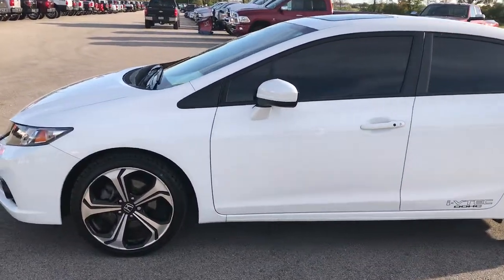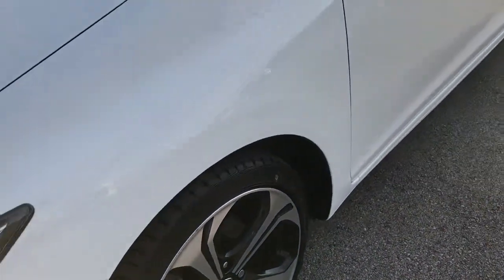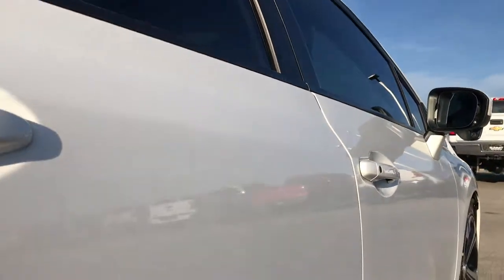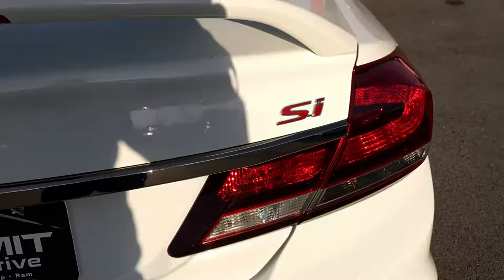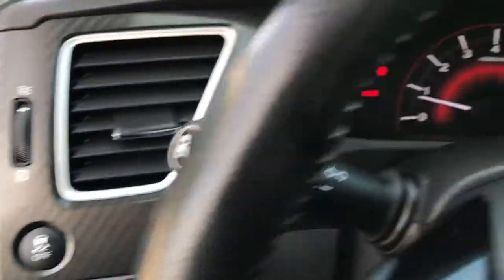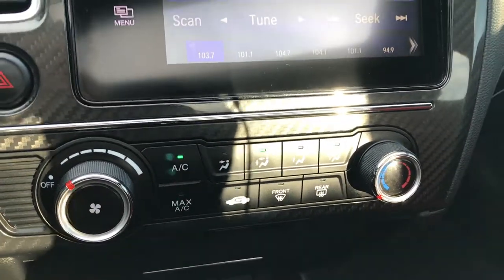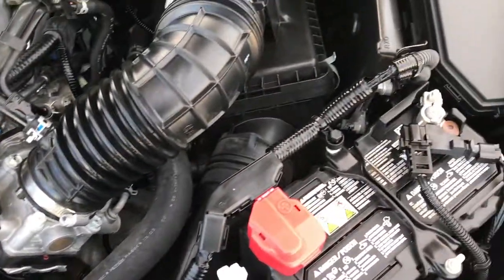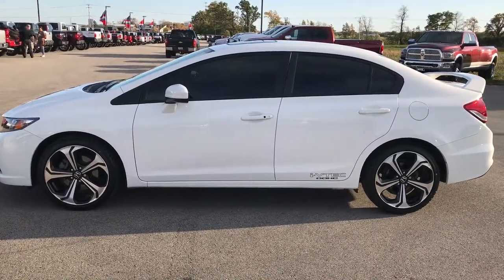2015 USED HONDA CIVIC SI FOUR DOOR WISCONSIN $18,999 SOLD! 9232A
STOCK: 9232A
PRICE: $18,999
MILES: 341,65
MAKE: HONDA
MODEL: CIVIC SI
VIN: 2HGFB6E54FH709189

1 Owner! Clean Title History! 2.4 Liter DOHC I4 Engine, 205 Horsepower, Four Door Sedan, Si Package, 6 Speed Manual Transmission Stick Shift, Front Wheel Drive FWD, Power Sunroof Moonroof Sun Roof Moon Roof, Reverse Backup Camera Rearview Camera, Driver Seat Height Adjuster, Non Smoker, Black Ebony Cloth Seats, Bucket Seats, Power Mirrors, Electronic Stability Control Traction Control ESC, Painted and Polished Aluminum Rims Premium Wheels, Four Wheel Disc Brakes, Decklid Spoiler with Integrated Light, Fog Lights, AM / FM Radio Tuner, CD Player, Bluetooth, Hands-Free Phone Controls Blue Tooth, USB Jack Portable Audio Connection, Keyless Entry System, Push Button Start, Rear Window Defroster, Adjustable Height Seatbelts, Driver and Passenger Front Air Bags, L.A.T.C.H. Child Safety System, Side Curtain Air Bags SRS Safety Restraint System, Multi-Function Steering Wheel Controls, Mileage Display, Outside Temperature Display, Air Conditioning AC, Cruise Control, Power Locks, Power Windows, Automatic Headlights Autolamp, Tilt/Telescope Steering Wheel, 3 Year / 36,000 Mile Remaining Factory Bumper to Bumper Warranty, Whichever comes first, 5 Year / 60,000 Mile Remaining Powertrain Factory Warranty, Whichever comes first, Taffeta White, One Owner! Clean Autocheck! Very very clean in side and out! This is one of the sharpest and cleanest Honda Civic Si cars we have ever had on our lot! Make your move before this super clean ride is gone!

STOCK: 9232A
PRICE: $18,999
MILES: 341,65
MAKE: HONDA
MODEL: CIVIC SI
VIN: 2HGFB6E54FH709189